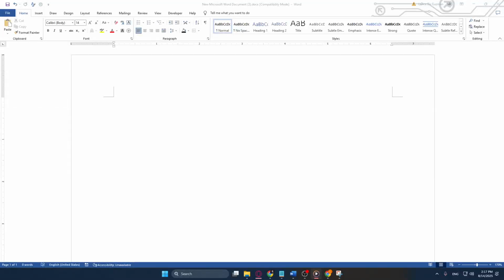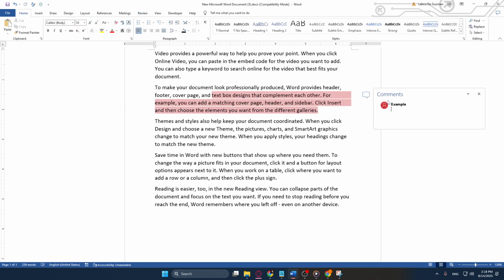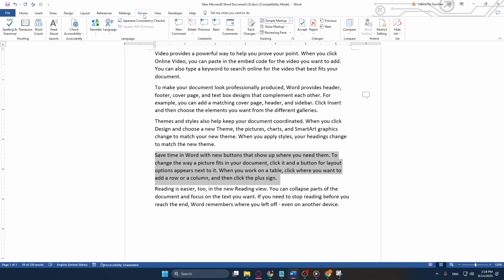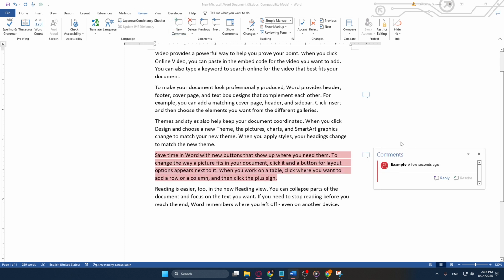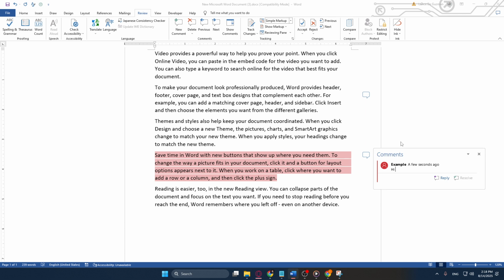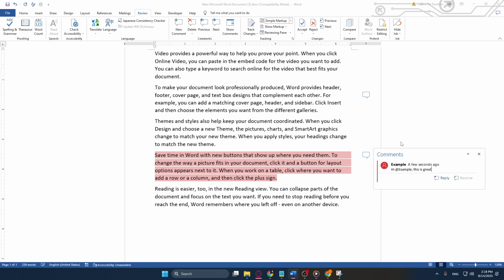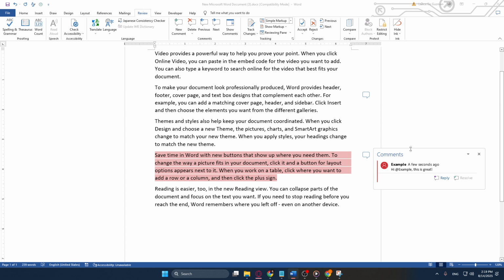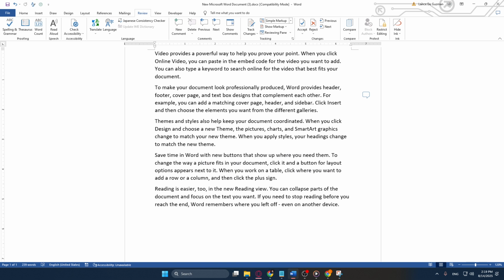How To Draw Attention To Comment With @Mentions In Microsoft Word Excel And PowerPoint [2026 Guide]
In today's video we cover How To Use @Mentions In Microsoft Word, How To Add @Mentions In Excel Comment, How To Draw Attention To Comments In PowerPoint, Microsoft Office @Mentions Tutorial, Word Excel PowerPoint Comment Guide, Use @Mentions In Office Step By Step, Word Excel PowerPoint Tips And Tricks 2026, Microsoft Office Tutorial For Beginners, Office Comment Highlight Methods, Productivity Hacks For Office, How To Place @Mentions In Office Documents, Office Comment Formatting Techniques, Microsoft Office Guide 2026, Word Excel PowerPoint Easy Mention Method, Office Document Attention Tips